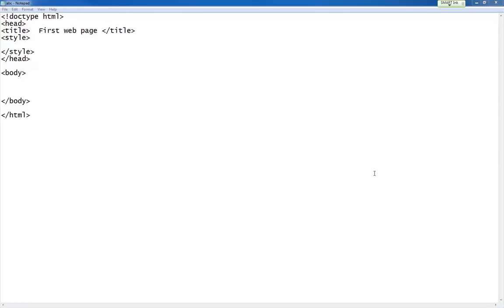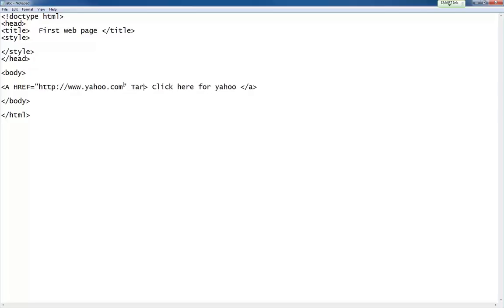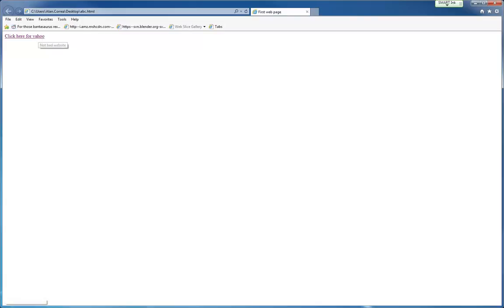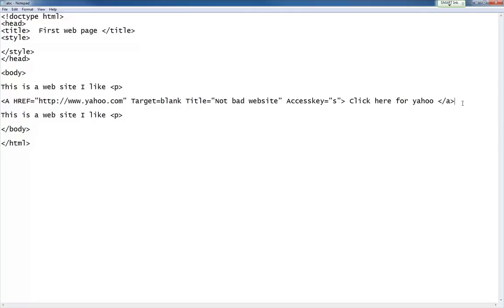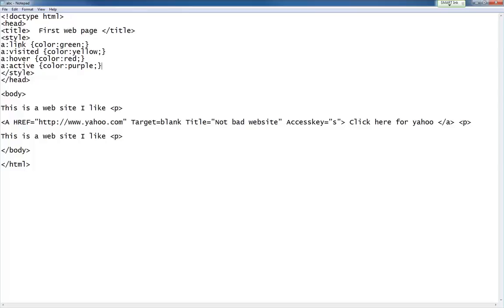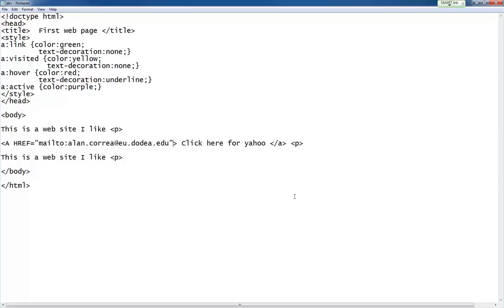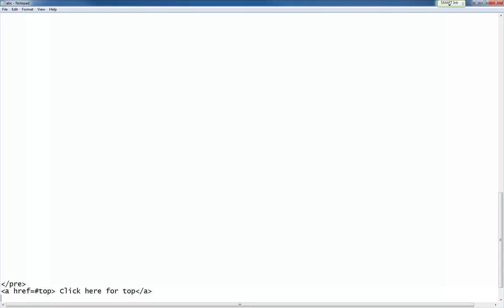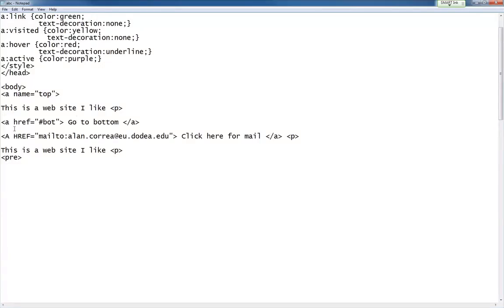Lesson 20 Links in HTML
Links in HTML